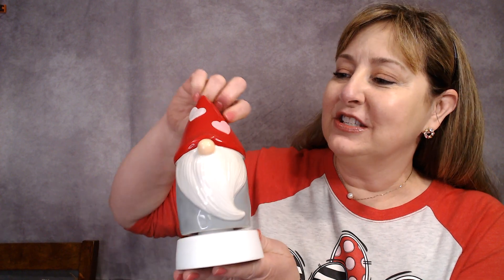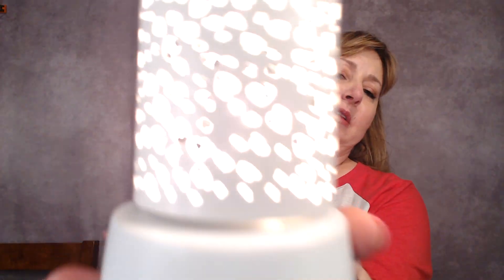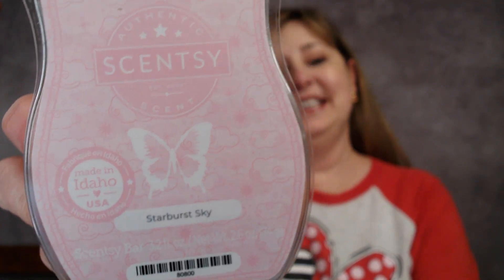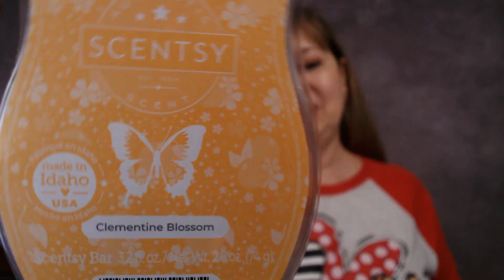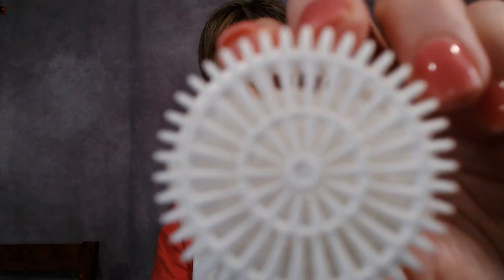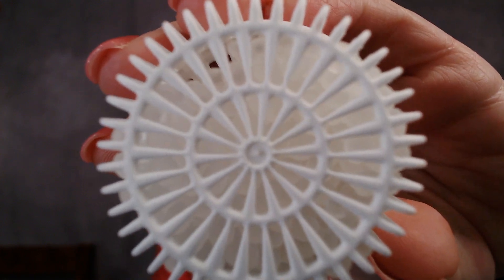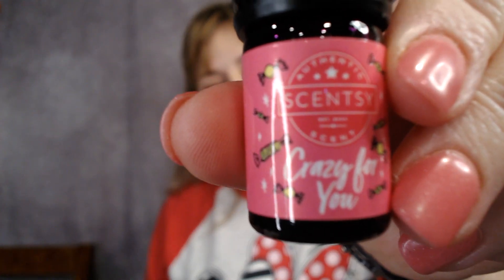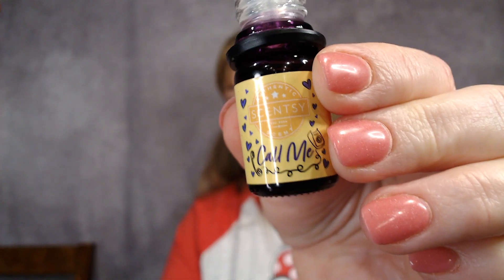Scentsy Valentine Collection 2022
Scentsy Valentines Collection 2023 is filled with delicious new scents that will definitely make your nose happy. Three new fragrances come in some fun new products that you just might need for your collection.
XOXO - Kristie